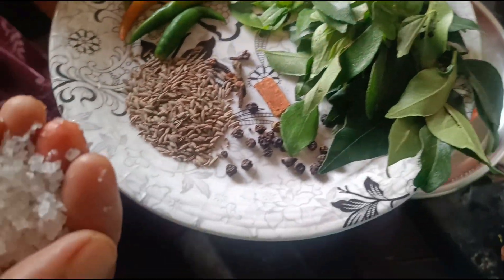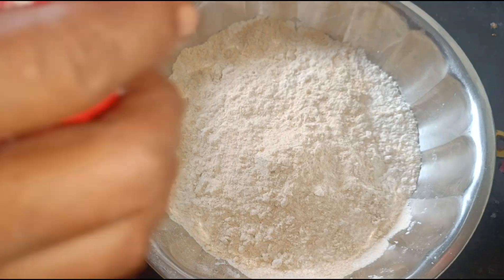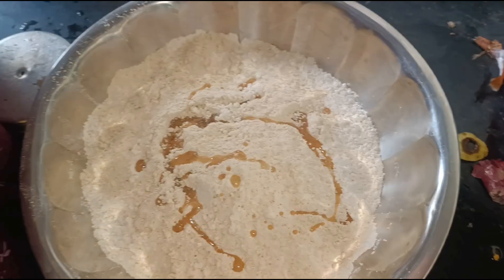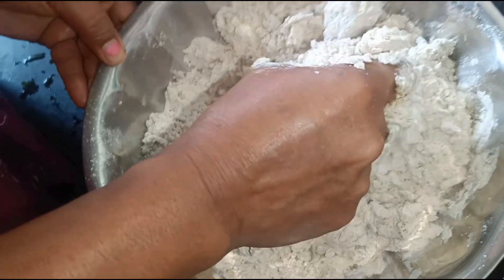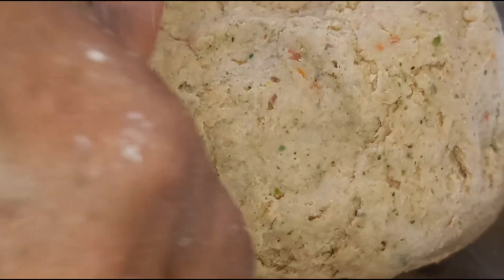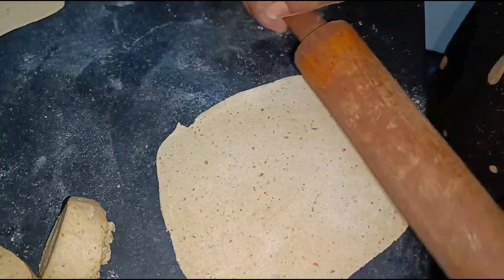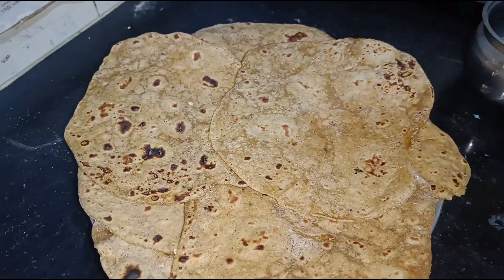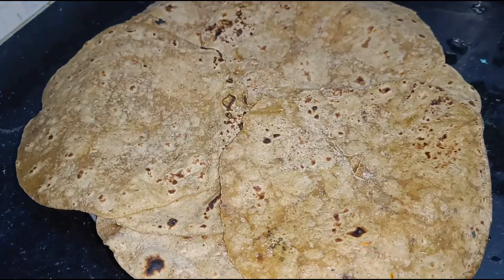ರುಚಿಯಾದ ಟೊಮೇಟೊ ಚಪಾತಿ!..ಪಲ್ಯ, ಚಟ್ನಿ,ಸಾರು ಏನು ಇಲ್ಲದೆ ತುಂಬಾ ರುಚಿಯಾಗಿರುತ್ತದೆ. ಒಮ್ಮೆ ಹೀಗೆ ಮಾಡಿನೋಡಿ.😋👌